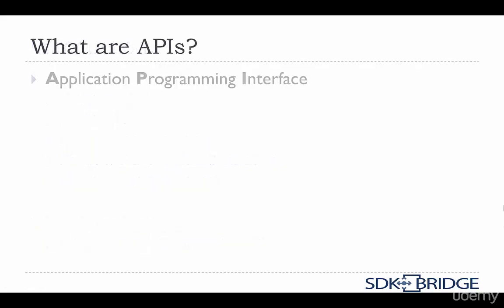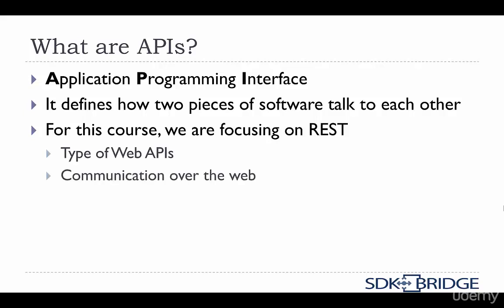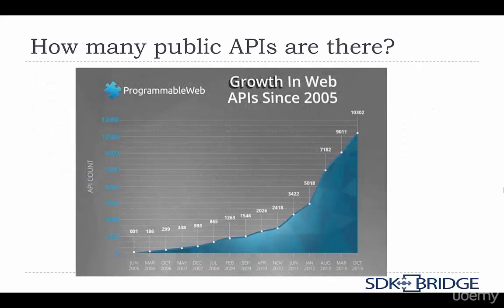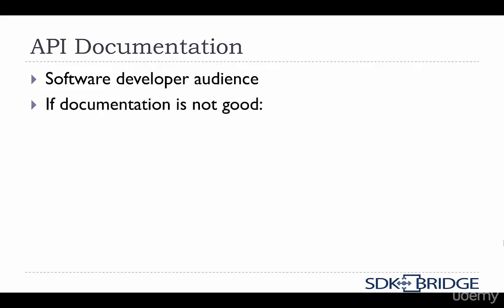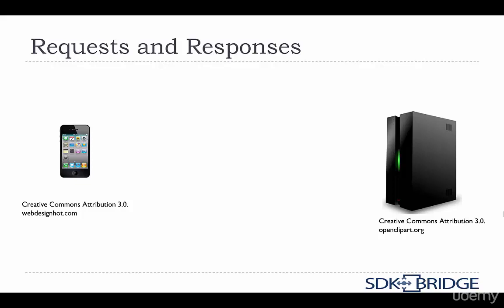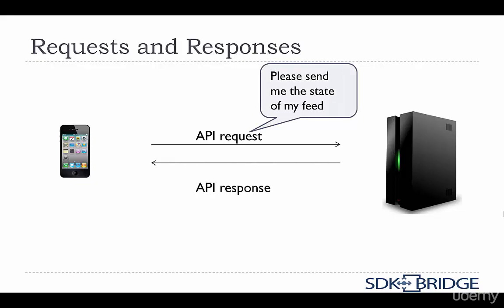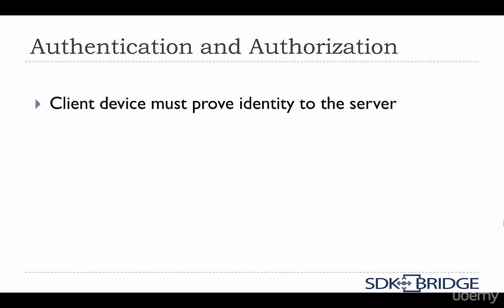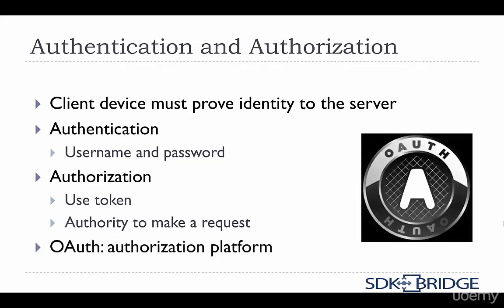Learn API Technical Writing 2: REST for Writers : Introduction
Learn API Technical Writing 2: REST for Writers
API Documentation 2: Teaches technical writers how to document REST. No programming experience required.